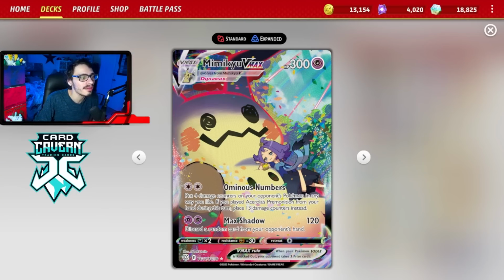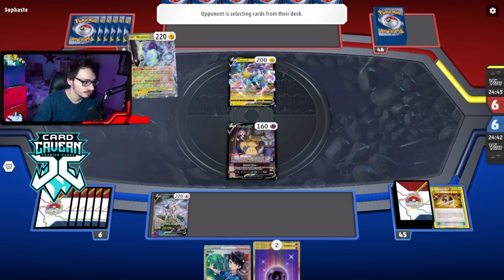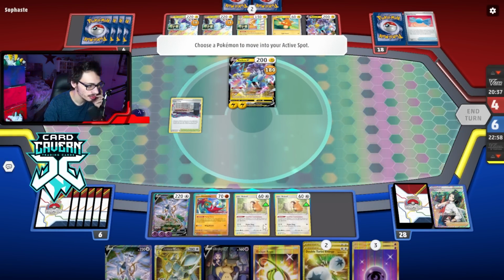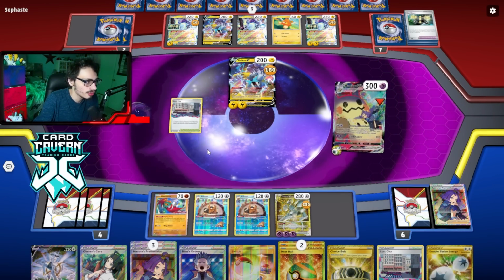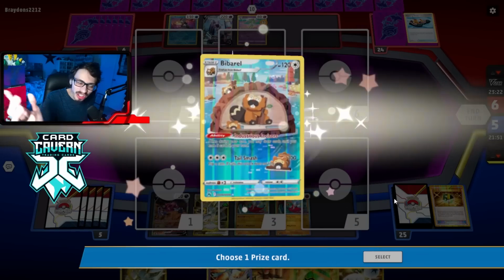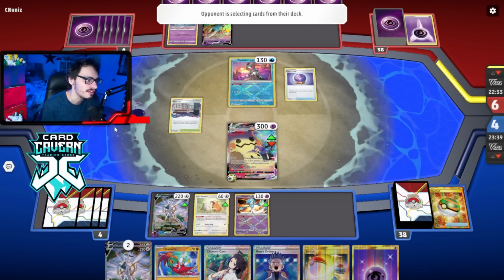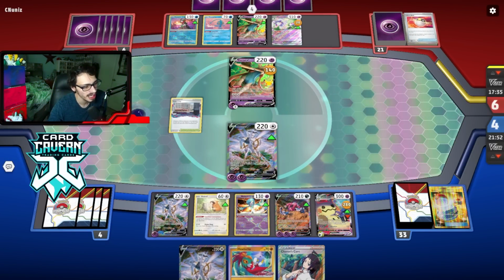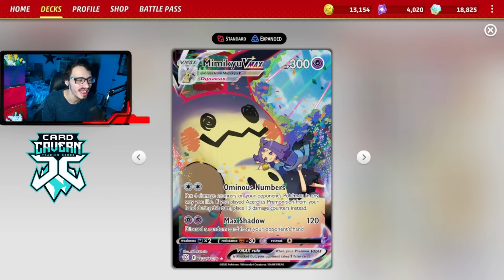ANTI Single Prizer Mimikyu VMAX Deck! Insane 13 Damage Spread on Turn 2 PTCGL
In today’s Pokemon TCG Live video i play my Mimikyu VMAX deck that shows how Mimikyu VMAX destroys single prizers like Ralts & Comfeys!

Pokémon: 10
2 Drapion V LOR 118
1 Skwovet SVI 151
4 Arceus V BRS 122
1 Radiant Gardevoir LOR 69
2 Hawlucha SVI 118
3 Arceus VSTAR BRS 123
2 Bibarel BRS 121
2 Bidoof CRZ 111
2 Mimikyu VMAX BRS 69
2 Mimikyu V BST 62

Trainer: 15
1 Professor's Research SVI 189
1 Escape Rope BST 125
2 Judge SVI 176
2 Cheren's Care BRS 134
2 Boss's Orders BRS 132
4 Nest Ball SVI 181
4 Acerola's Premonition BRS 129
1 Choice Belt BRS 135
1 Penny SVI 183
1 Pal Pad SVI 182
2 Lost City LOR 161
1 Path to the Peak CHR 148
4 Ultra Ball SVI 196
1 Switch SVI 194
1 Fog Crystal CRE 140

Energy: 2
4 Double Turbo Energy BRS 151
7 Basic {P} Energy SUM 162